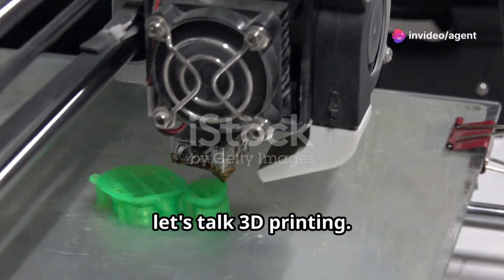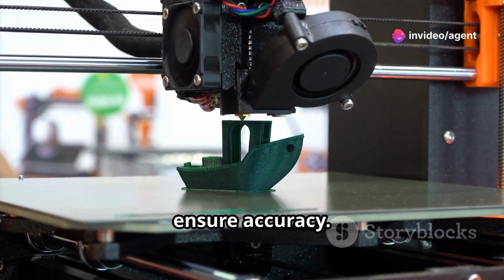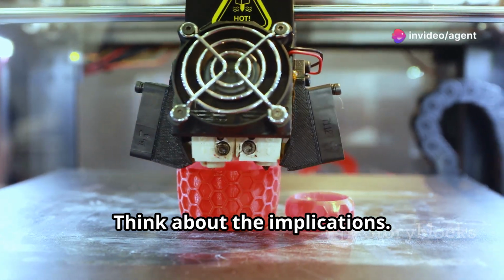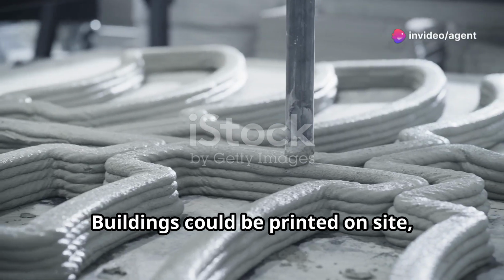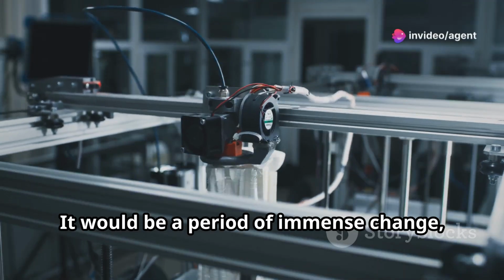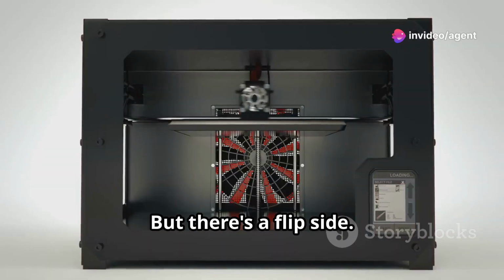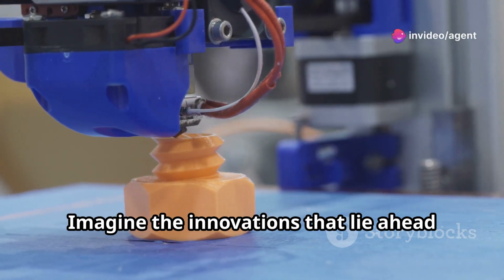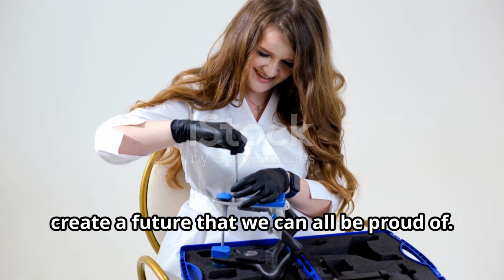What If We Could 3D Print Anything? | The Future of Manufacturing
Discover how 3D printing is revolutionizing manufacturing, from aerospace to healthcare! This video explores the groundbreaking potential of 3D printing, including the ability to print everything from houses to delicious food. Learn about the process starting with a digital design, followed by the 3D printer laying down thin layers of material in an additive manufacturing process. Imagine a world with custom-made goods tailored to your exact needs, and explore the environmental and sustainability implications. Dive into the future where faster printing speeds, a wider range of materials, and precision are vital. Join us on this exciting journey and envision a world of limitless possibilities!

OUTLINE:

00:00:00 Building the Future, One Layer at a Time
00:00:33 From Digital Designs to Physical Objects
00:02:01 Printing Anything You Can Dream Up
00:02:30 Advancements in 3D Printing
00:03:05 Applications Across Industries
00:03:42 The Power of Customization
00:04:14 Economic and Industrial Impact
00:04:48 Environmental Implications
00:06:26 Final Thoughts